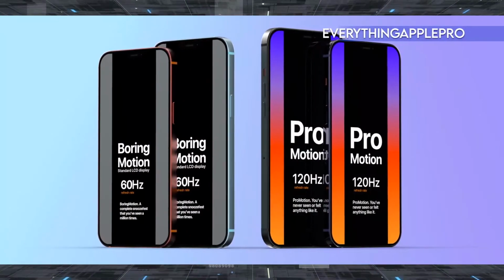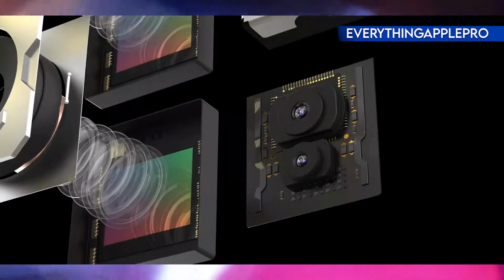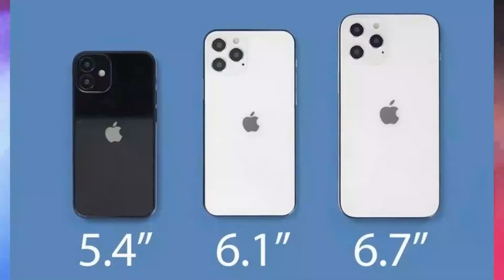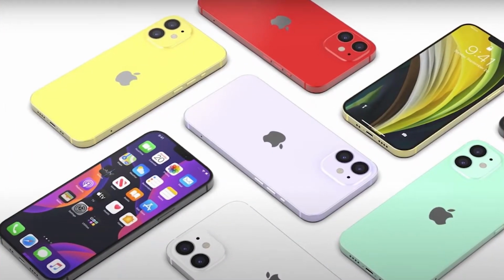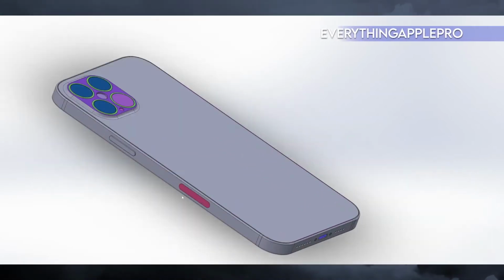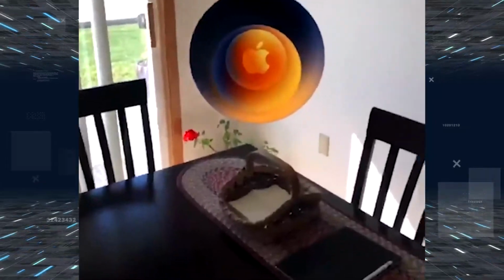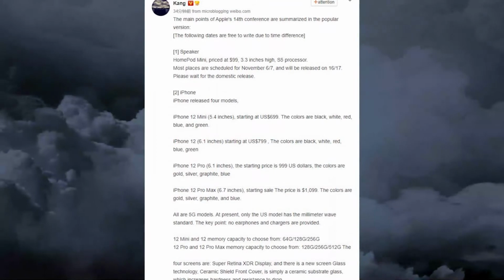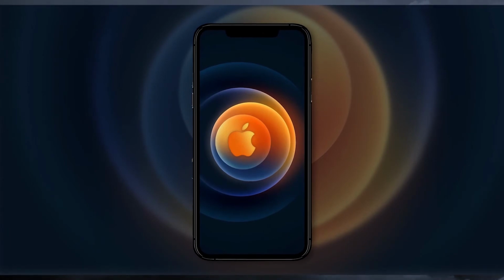Apple iPhone 12 Series | What to Expect!!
Four phones are expected with an entry-level iPhone 12 mini starting at $699 in its 64GB trim. Apple’s most affordable new phone will boast a 5.4-inch display. We also have the regular iPhone 12 and 12 Pro with their 6.1-inch screens as well as the iPhone 12 Pro Max coming in at 6.7-inches.